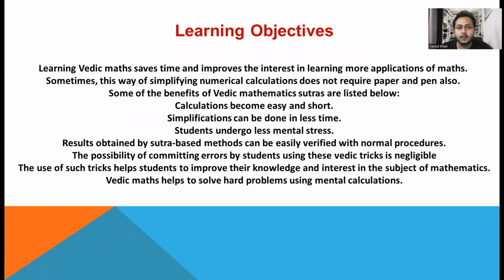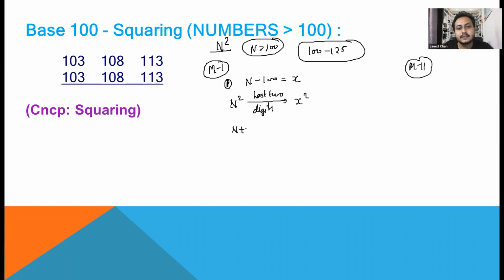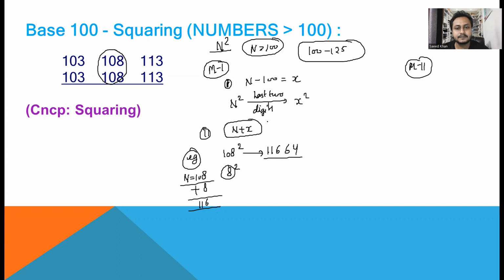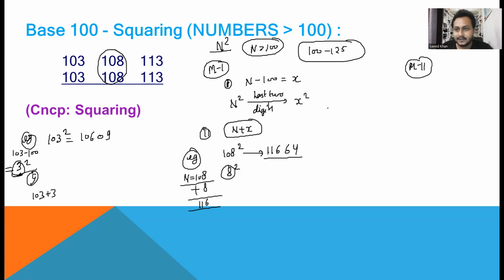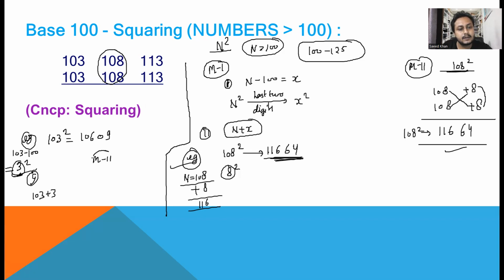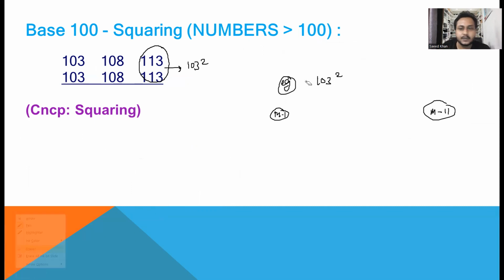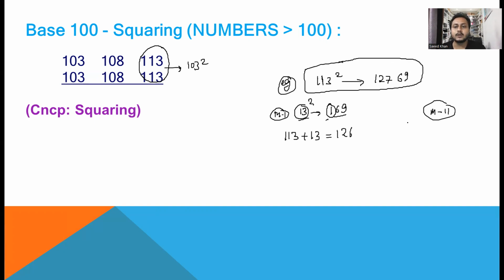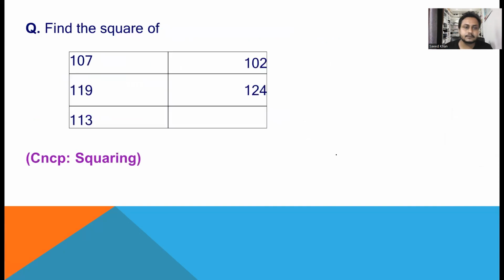Tips & Tricks For Faster Calculations | Part 3 | CUET 2022 | Saeed Khan